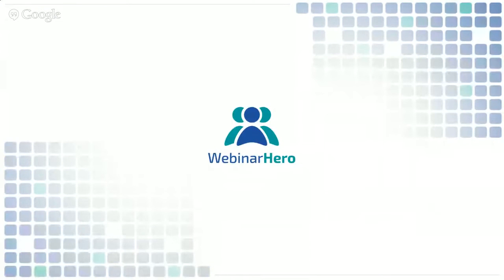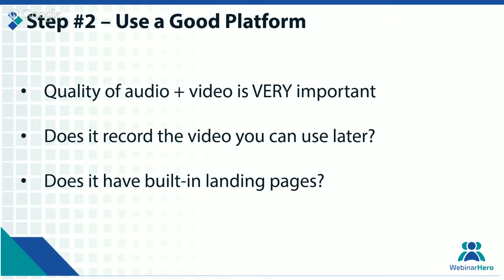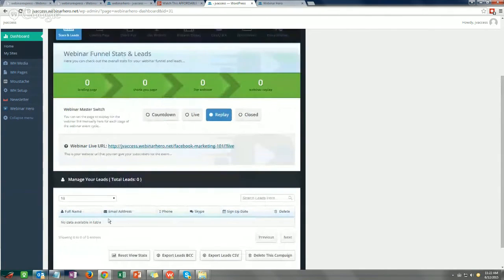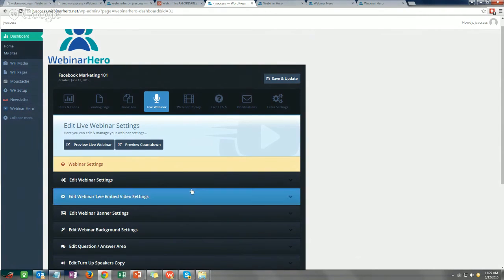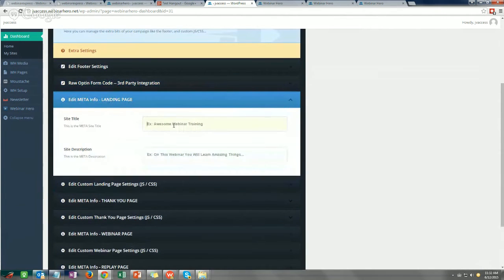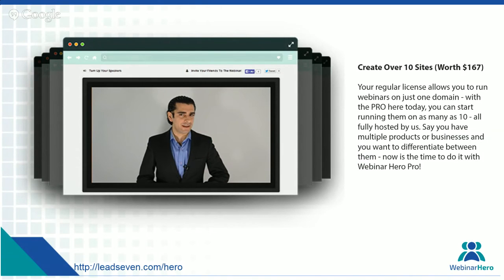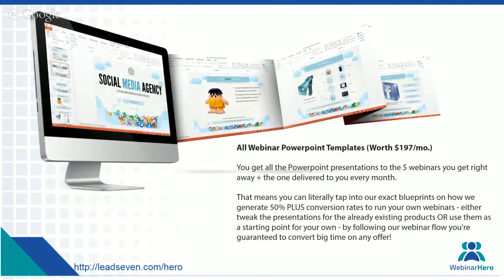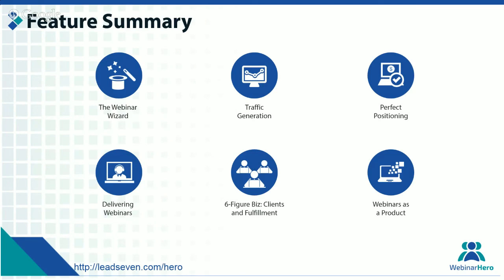Watch This AFFORDABLE Webinar Platform in Action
How We Crush It With Webinars